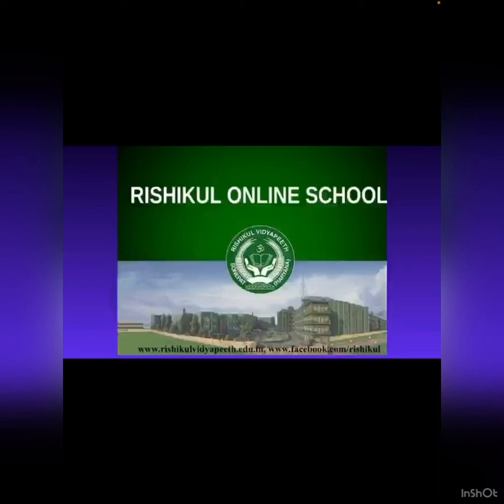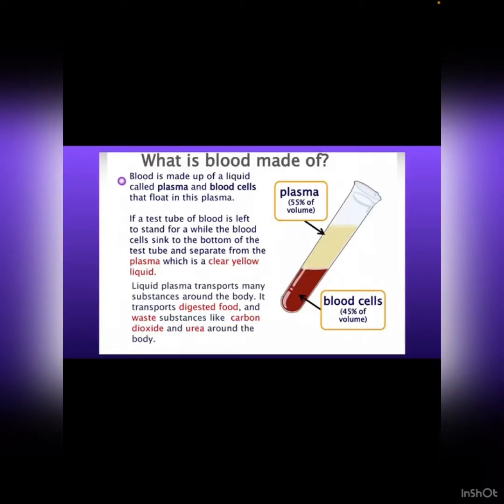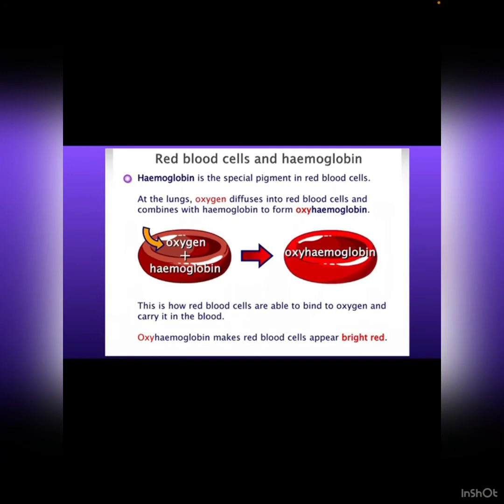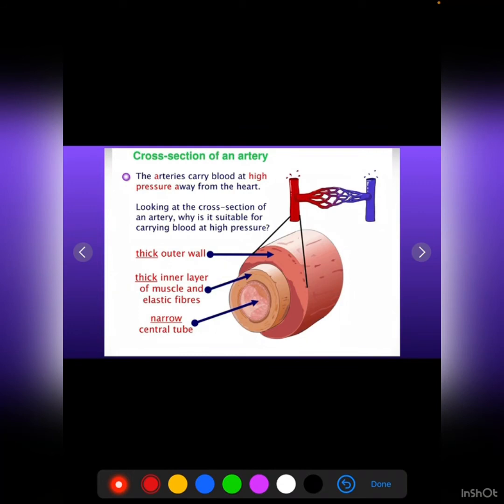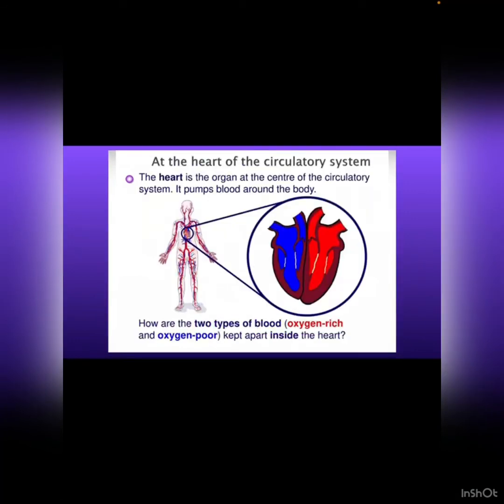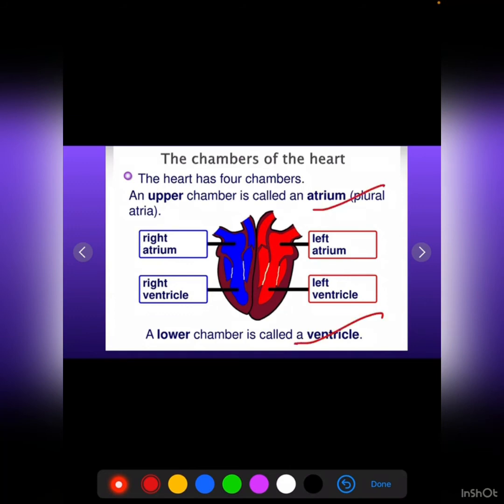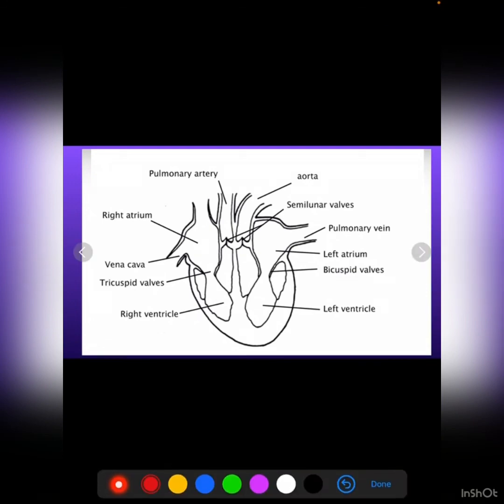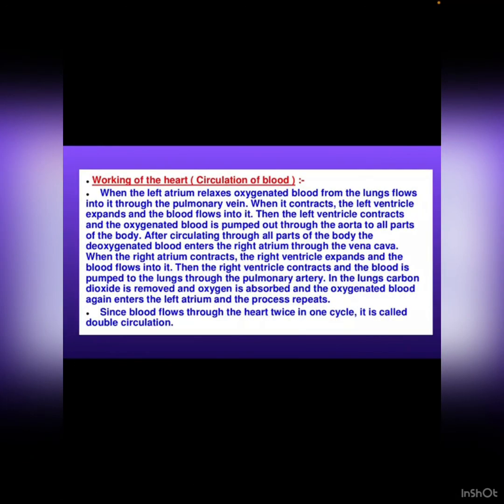Science Ch10 Transportation, Part1(VII)